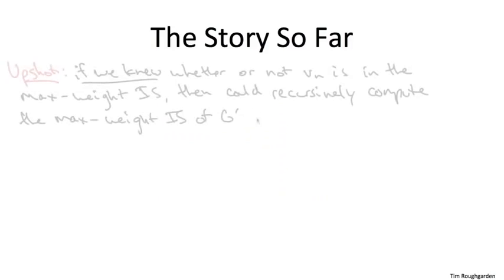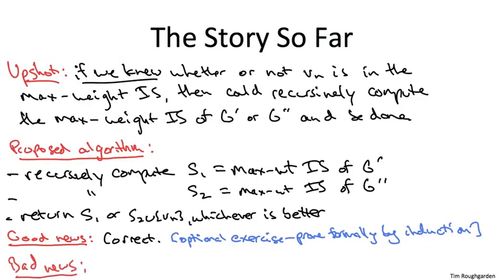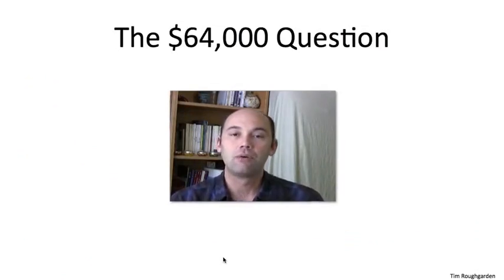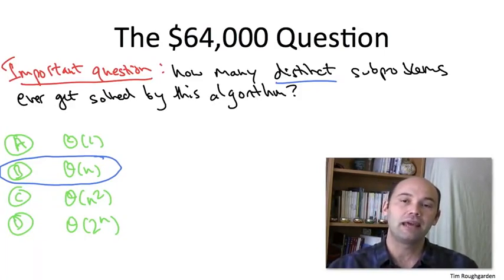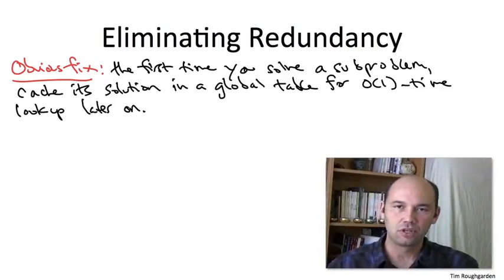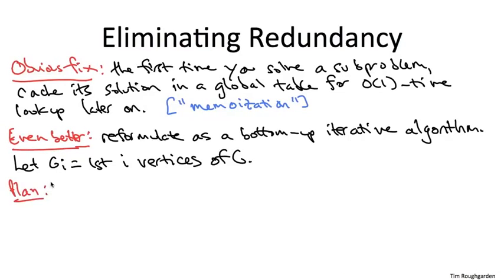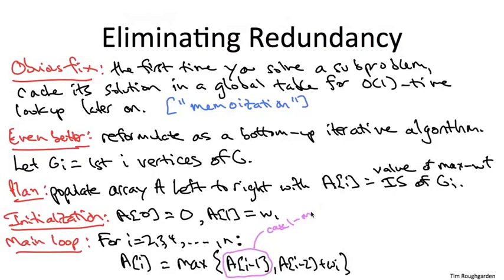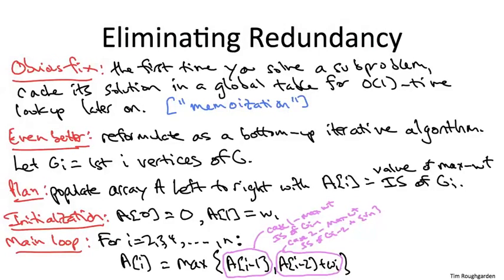03 - WIS in Path Graphs A Linear-Time Algorithm (10 min)